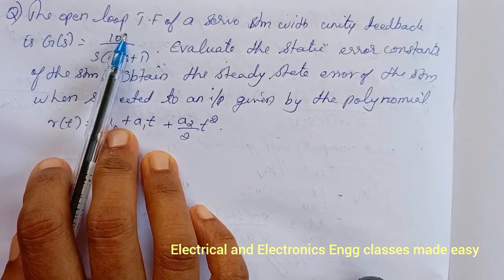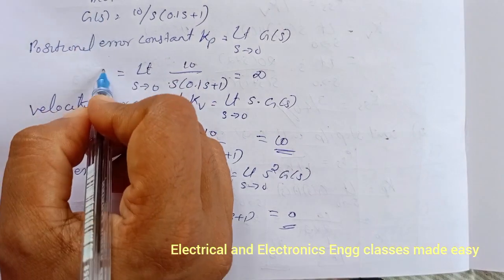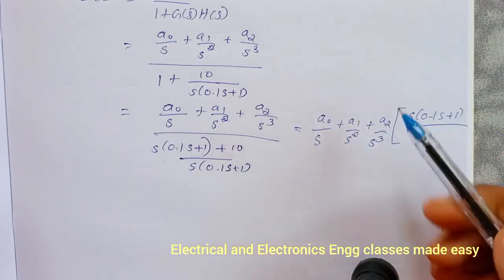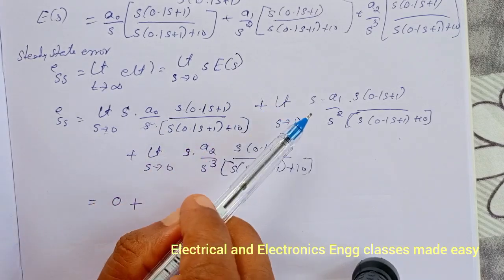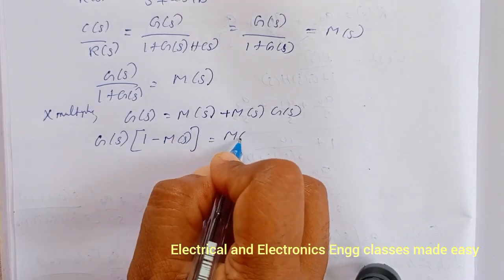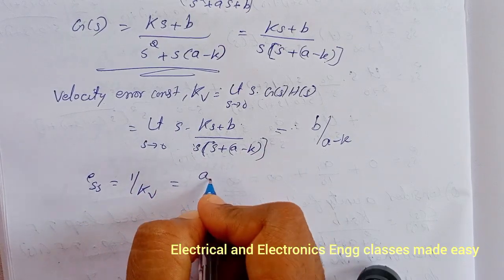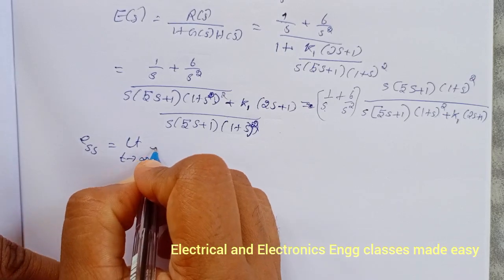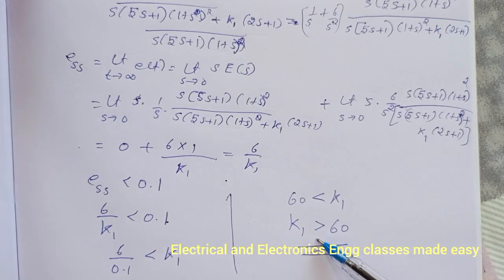Problems on Steady State Error, Static Error Constants, Part 2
Part 1